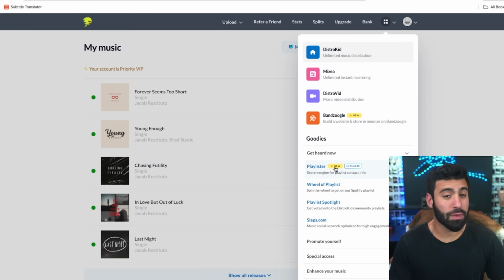How To Get Your Music on Playlists | The BEST Tool You Didn't Know Existed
Shop on Amazon?

My Gear:
- Recording -
Guitar Picks
Polaroid Camera

- Filming -
Vlog Camera
Studio Camera
Studio Camera Lens